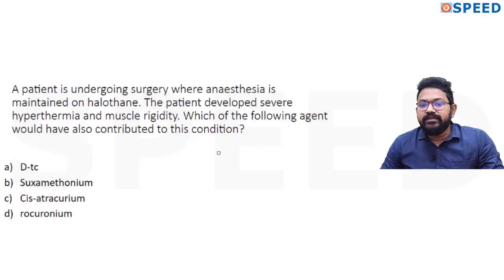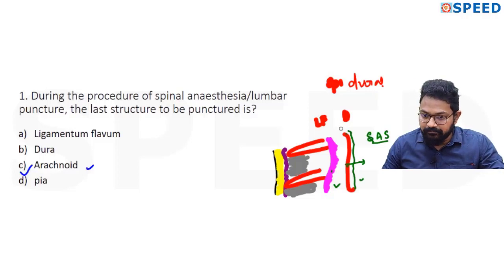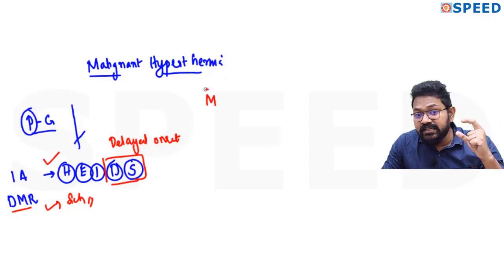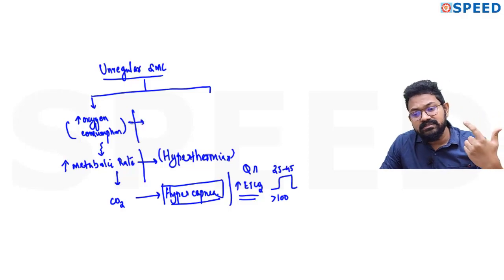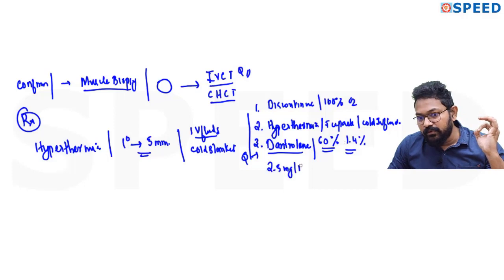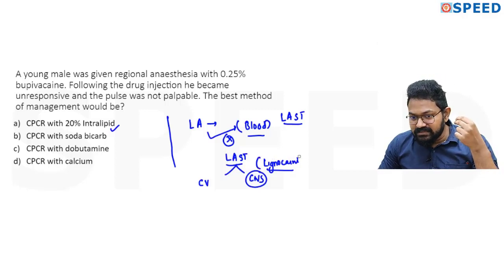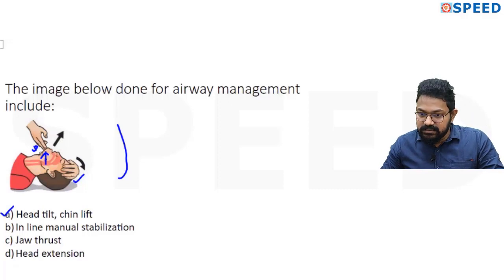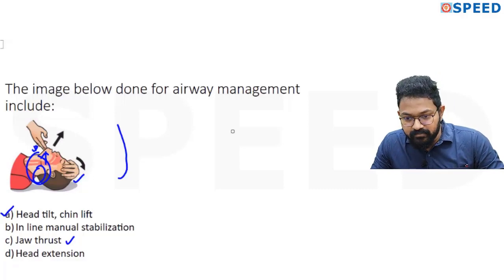Recall Questions NEET PG 2021 Anaesthesia Discusiion